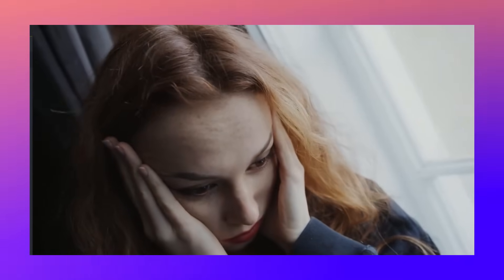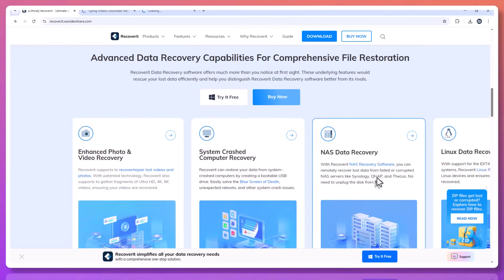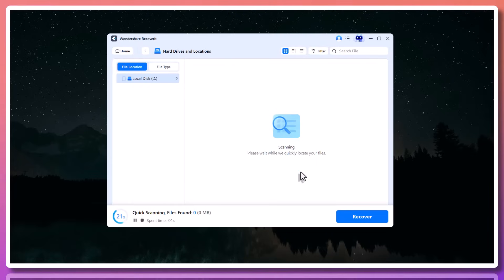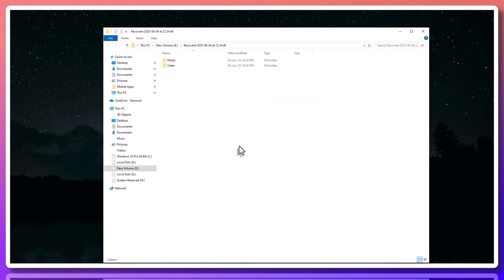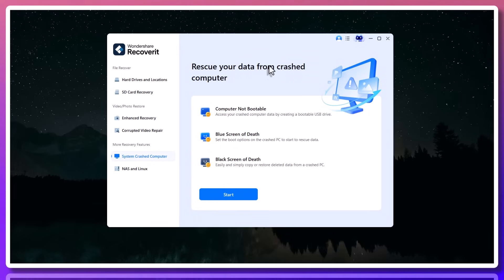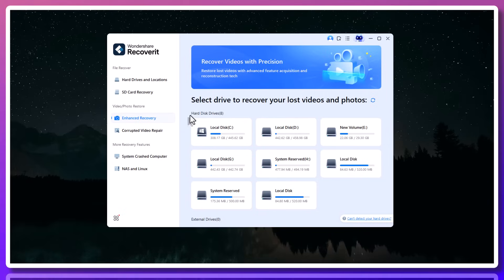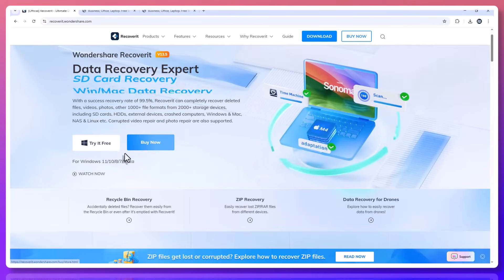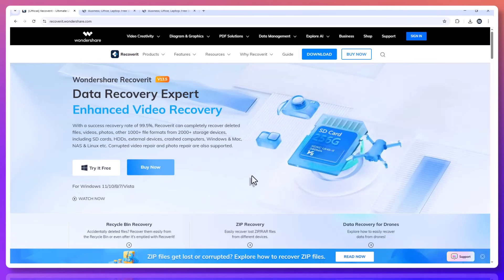Hard Drive Recovery Made Easy! Recover Lost Files from Any Drive (Internal & External)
Try the Best Data Recovery Tool to Recover All Your Lost Files
Lost important files from your hard drive? Don’t worry — this video shows you exactly how to recover deleted, lost, or formatted data from internal, external, and portable hard drives using powerful recovery software.

Whether it's photos, videos, documents, or entire folders — we’ll walk you through the best way to recover files from any hard drive, even if it’s been formatted!
✅ Supports internal and external hard drive recovery
✅ Works with portable drives, USB drives, and more
✅ Step-by-step guide for beginners
✅ Best hard drive recovery software demo included

Timestamps
00:00 scenario
00:40 Recoverit Intro
01:16 Interface
01:25 Process
02:25 Results
02:55 Additional Functions
04:17 Call to Action
05:00 Outro

best data recovery software
file recovery
recovery deleted files
👉 Learn how to use the tool and restore your lost data in minutes!